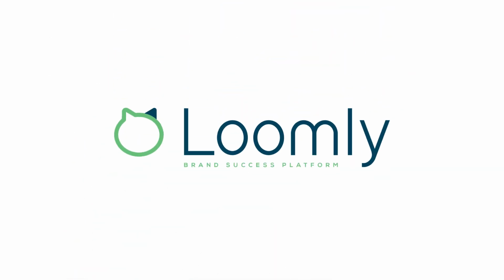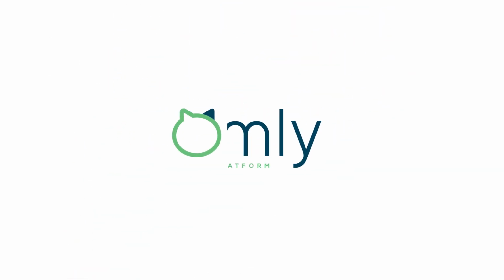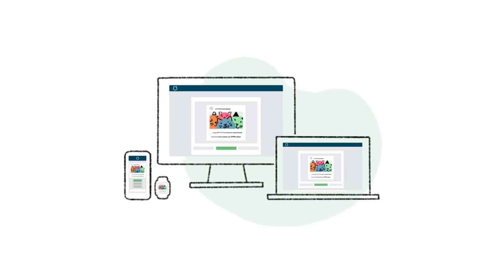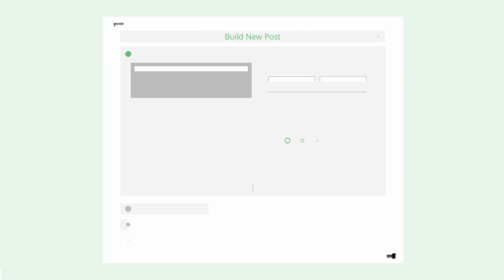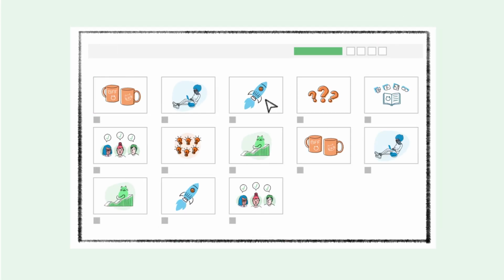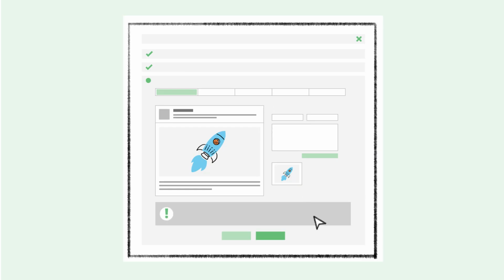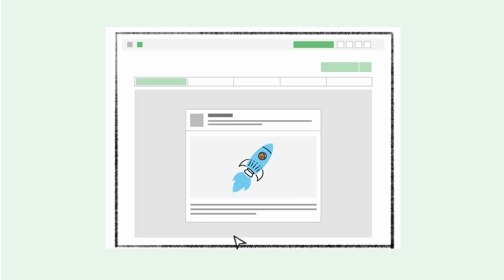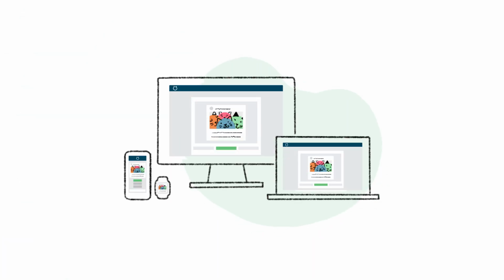Loomly — Social Media Management Platform — Video Explainer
Loomly is an easy-to-use social media management platform that helps marketers save time, improve post quality, and collaborate effectively.

Social media has evolved A LOT over the past decade, but the way marketing teams create, publish and manage content has remained the same: impractical editorial spreadsheets, messy file hosting services, manual DIY post mockups, endless email approval chains, complex, poorly designed schedulers and redundant data exporting and reporting.

How much time and money, and how many mistakes is this rusty old workflow costing you?

That’s where Loomly can help!

Loomly helps marketing teams create better content, faster, covering the entire publishing workflow — all in one tool!

Never run out of inspiration with post ideas, manage all your assets in a dedicated library, craft awesome posts thanks to live optimization tips, preview your posts before publishing with auto-generated mockups, get your team onboard with a quick, customized approval process, schedule your posts ahead of time with automated publishing, boost your most important posts with ads, engage with your audience thanks to interactions, and measure your success on all platforms with advanced analytics.

Loomly provides everything your team needs to collaborate flawlessly and create better content for your audience, faster.